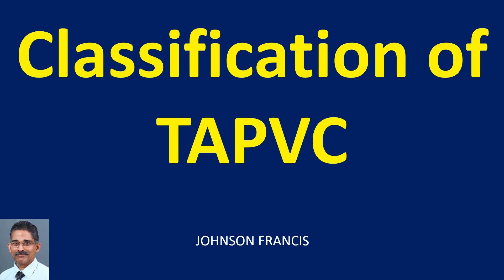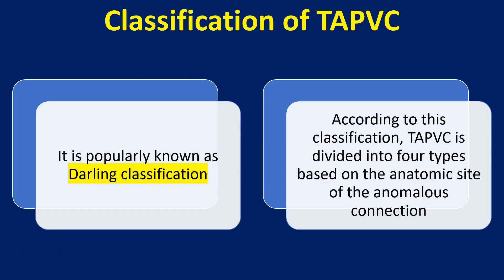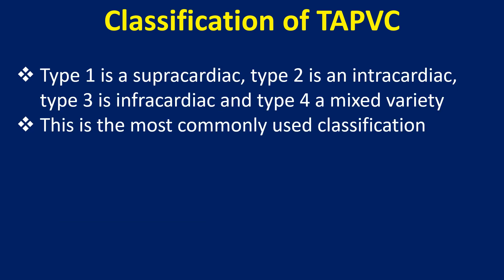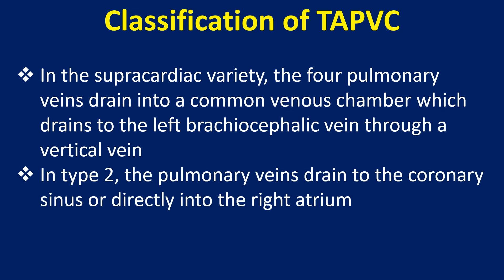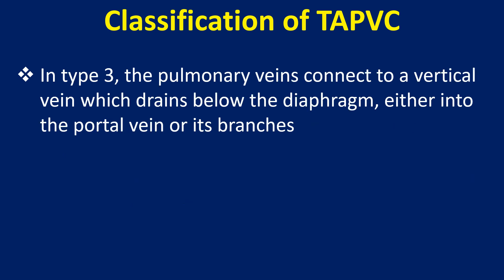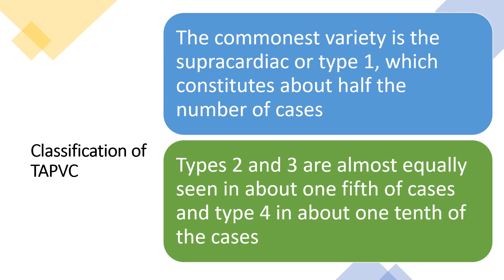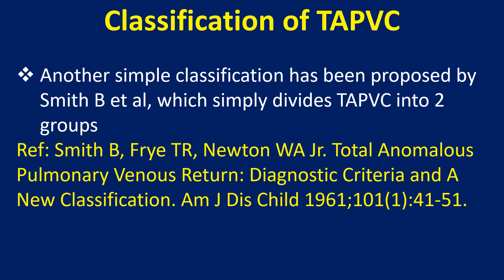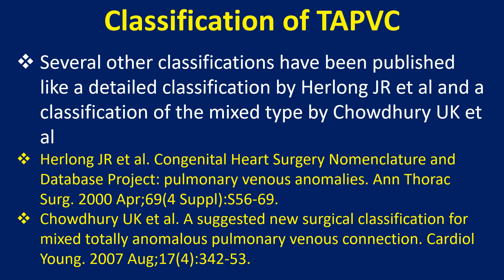Classification of TAPVC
Discussion of different types of classification of TAPVC.
Total anomalous pulmonary venous connection has been classified into four types by Craig JM, Darling RC and Rothney WB in 1957.
It is popularly known as Darling classification. According to this classification, TAPVC is divided into four types based on the anatomic site of the anomalous connection.